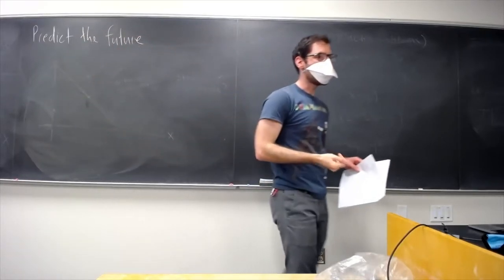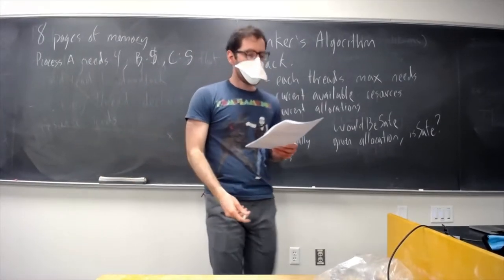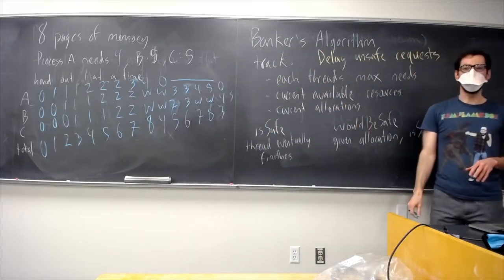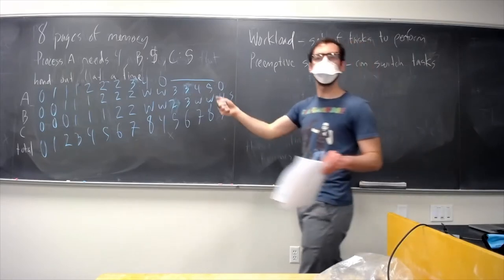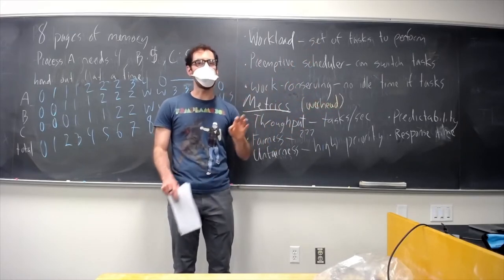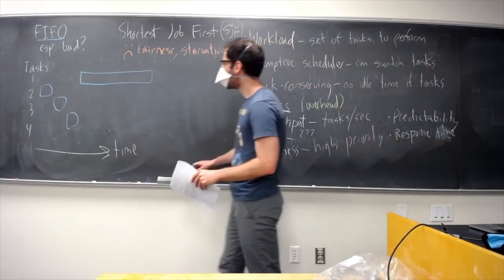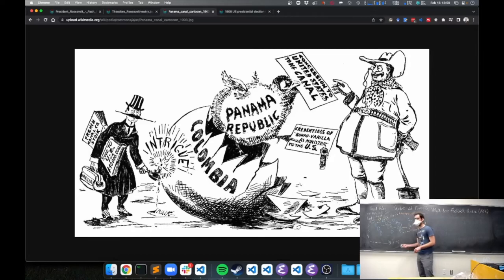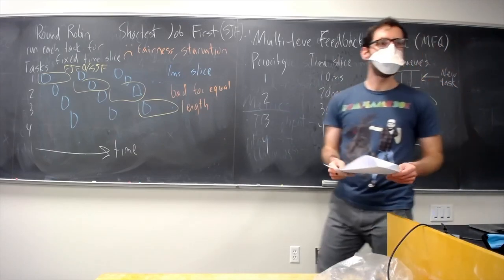CS 332 Uniprocessor Scheduling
We investigate how the scheduler on a uniprocessor system might make decisions about what processes or threads to run next.